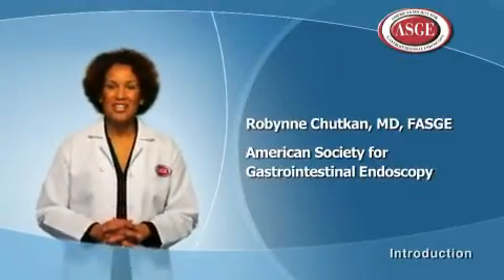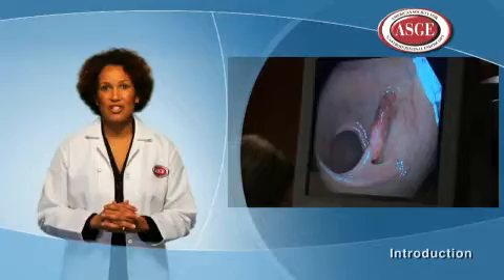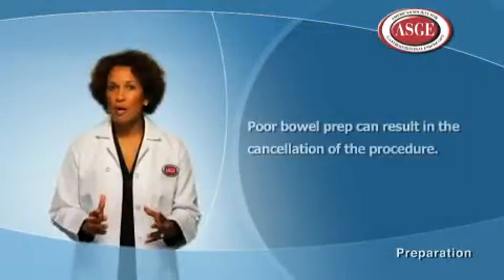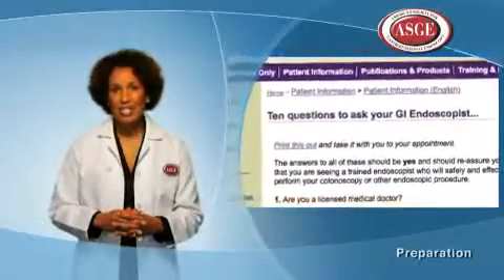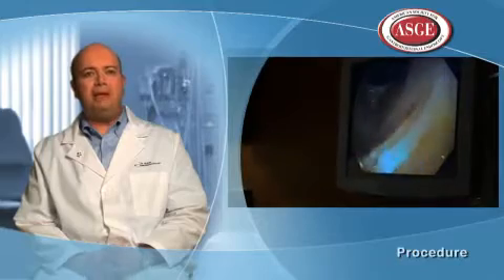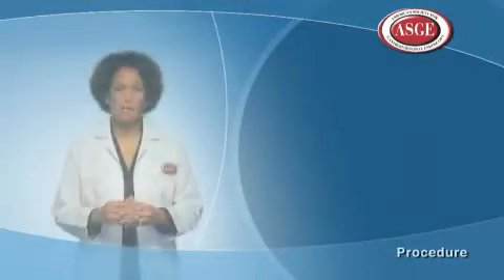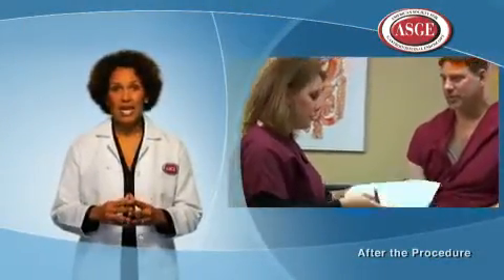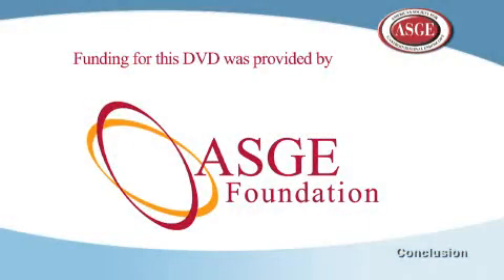Patient Education: Colonoscopy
Colonoscopy is a common and very safe procedure that examines the lining of the lower intestinal tract called the colon or large intestine.  When used as a colon cancer prevention method, colonoscopy can find potentially precancerous growths called polyps and remove them before they turn into cancer. This explains why colonoscopy is an invaluable tool that helps your doctor answer important questions about your digestive health and prevent certain diseases like colon cancer.